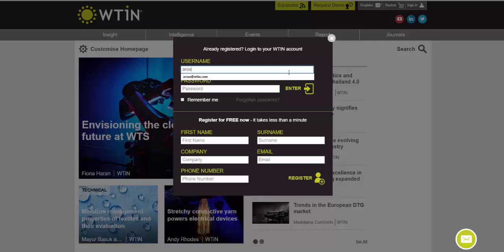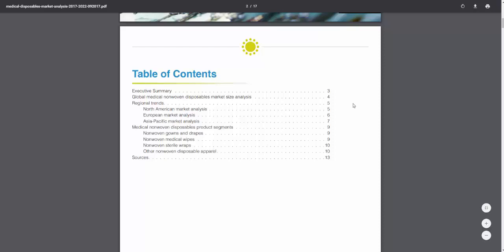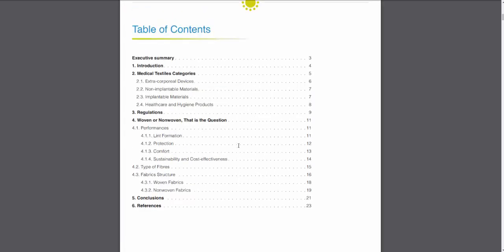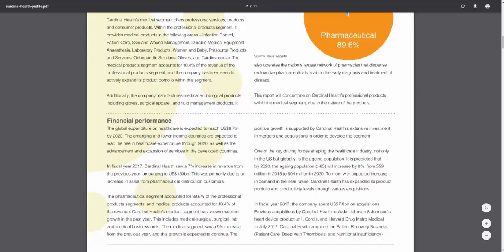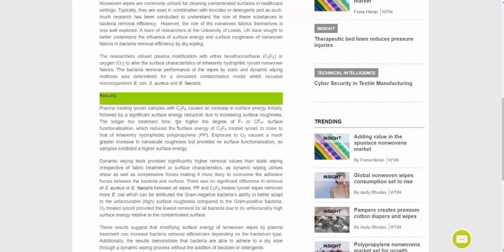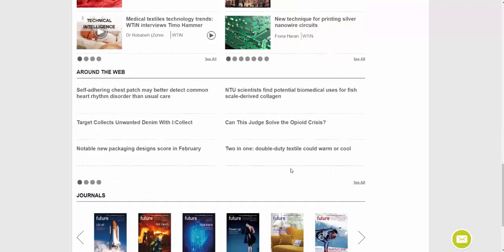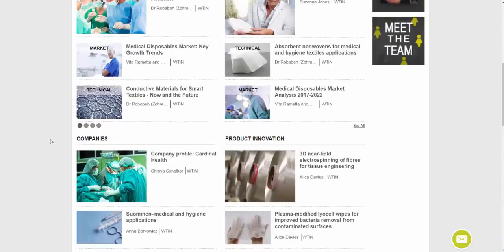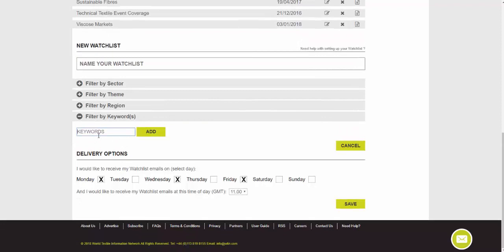Medical Textiles Demonstration Video